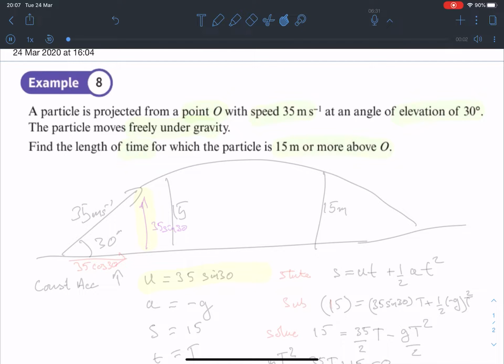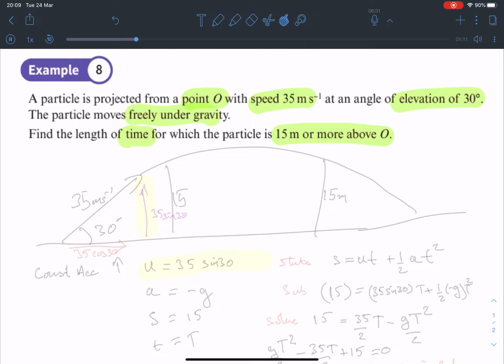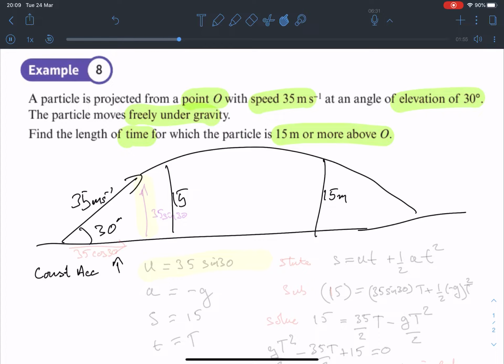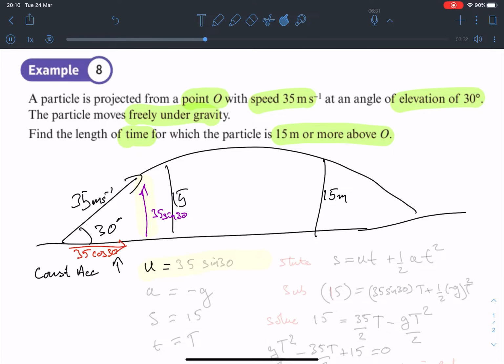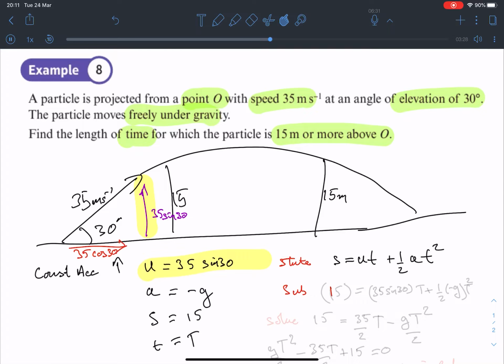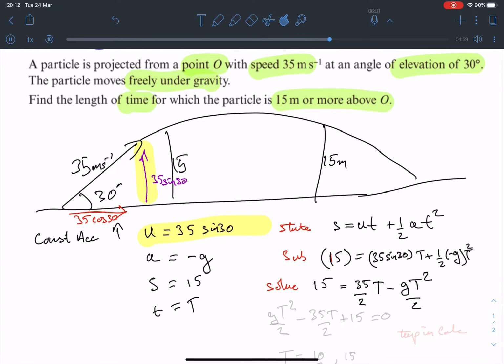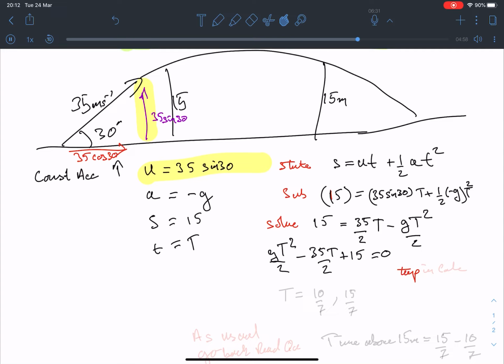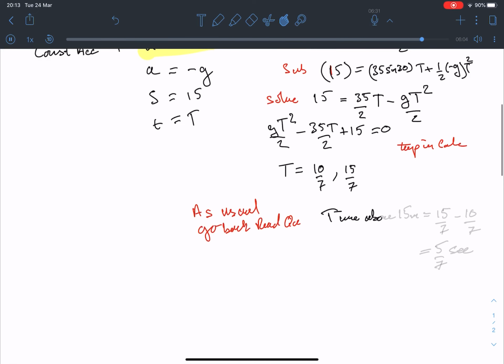Chapter 6.3 - example 8